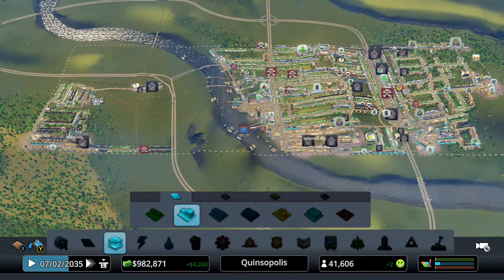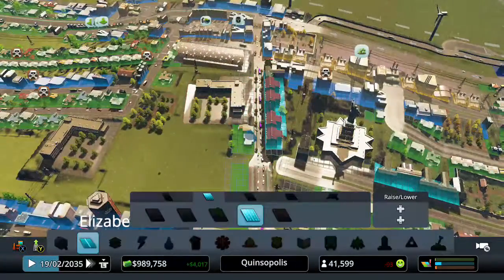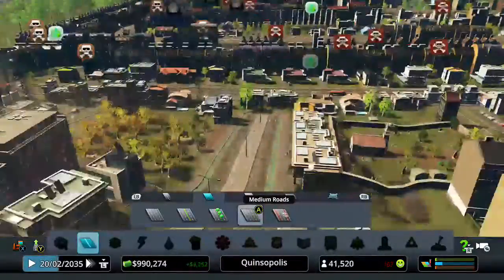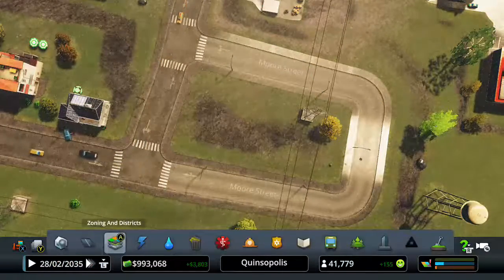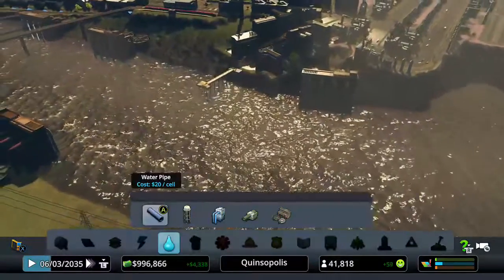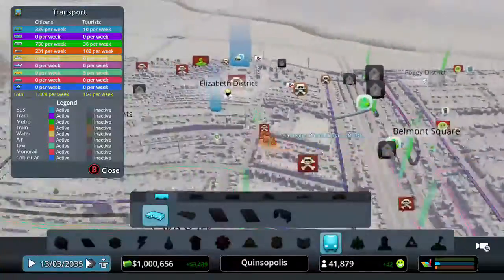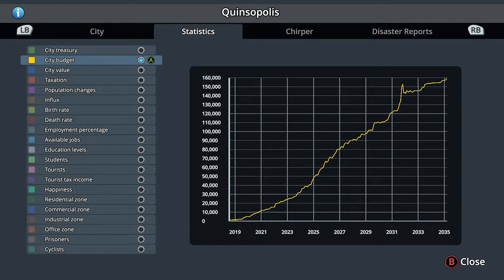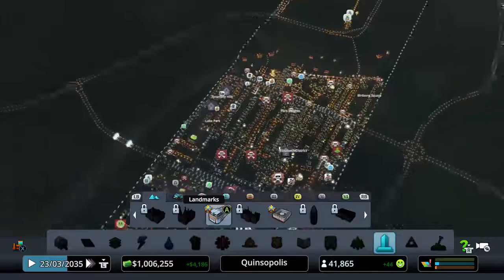Cities: Skyline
Just a quick overview of the heir apparent to SimCity.  See my powerful city of Quinsopolis!!